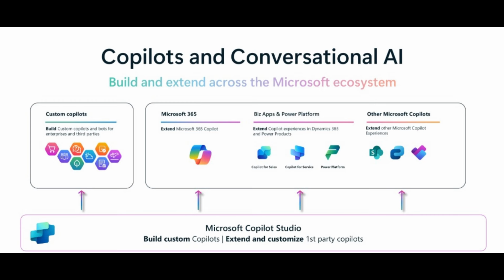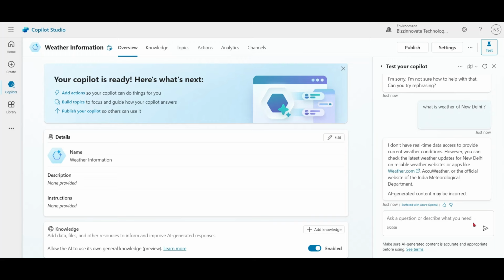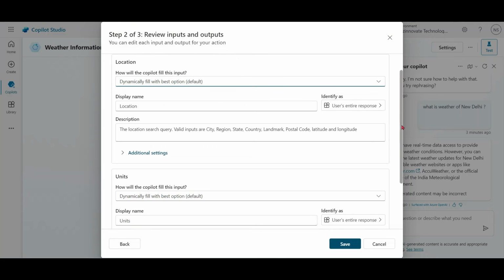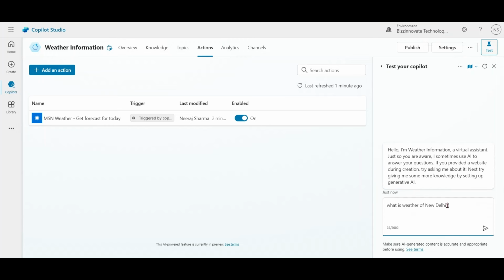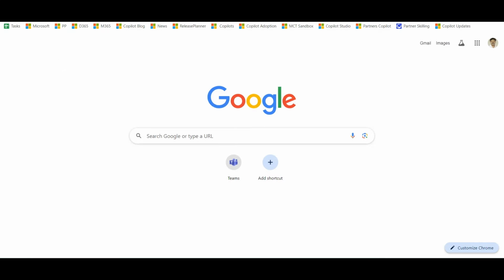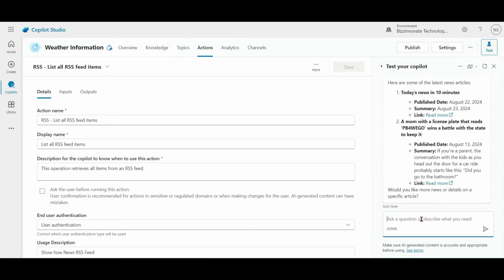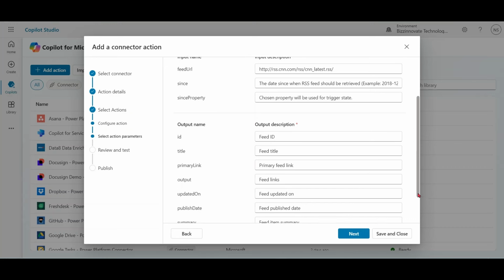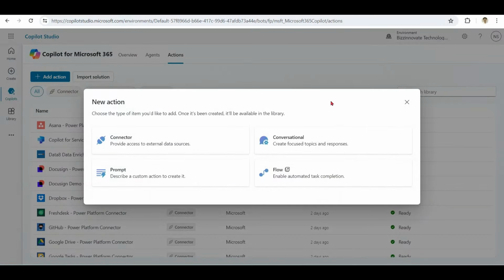Copilot Studio Actions | M365 Copilot Connector Action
You can extend the capabilities of your copilot by adding one or more actions. Actions are used by your copilot to respond to users automatically, using generative actions, or you can call them explicitly from within a topic.
0:00 What are Copilot Actions ?
3:20 Example of Connector Action
9:00 Advance Example of Connector Action
13:10 Input and Output Settings
Dynamically fill the best Value / Set Value
Use Adaptive Card for Output
13:53 Microsoft 365 Copilot Connector Action
16:35 Test Connector Action in Teams
Show Plugin Developer Info